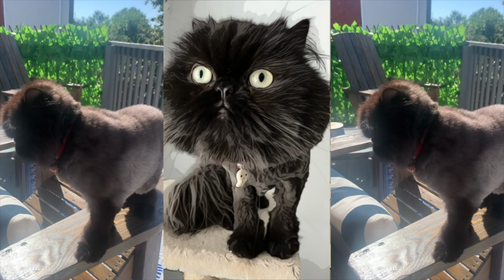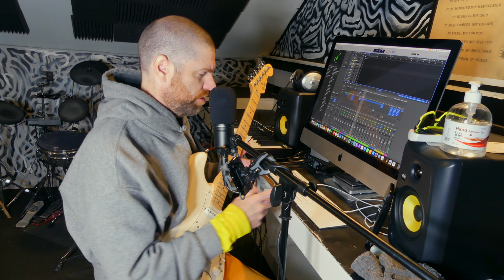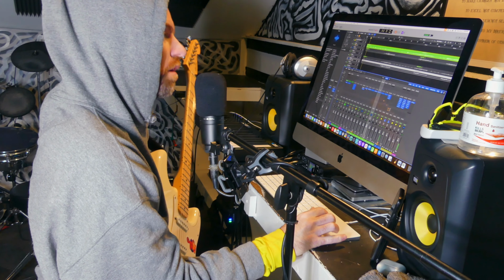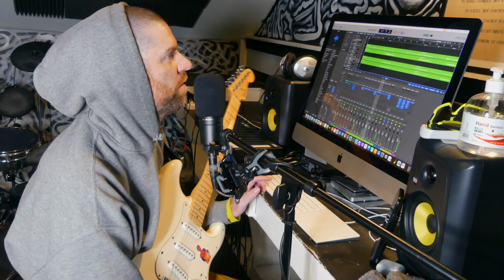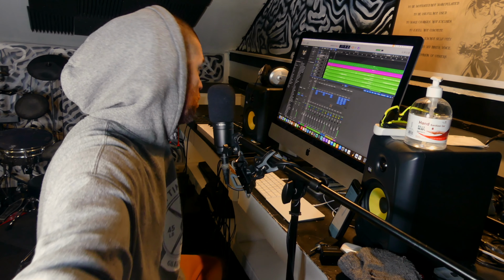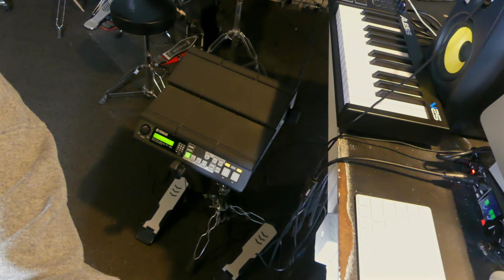Write & Record an Original Song With Me "Anchor" an Original Song by Aaron Hallett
I write original christian rock & make a new song almost daily.

Find me on these online retailers.

Lyrics:
Only search and you’ll know
Sideways logic and not much
To go on
How did you start out
Keep on that way
Why all the struggle
Keep on the road
There’s always a haze
Put before our eyes
Grab hold of the promise
Hang on for the ride
Act on that
Stay on the anchor
Despite what you see
More than belief

What a way to be taken in
Are you so easily deceived
Words missing from our frame
Keep the answer far away
Act on your belief
Trust and confidently see
No one can do it for you
Grafted on from then
As long as you continue

Only search and you’ll understand
To speak on
Why all the hustle
Keep on the way
Act on that
More than belief